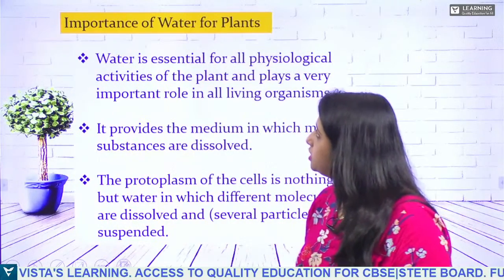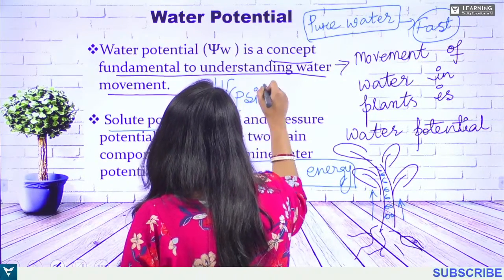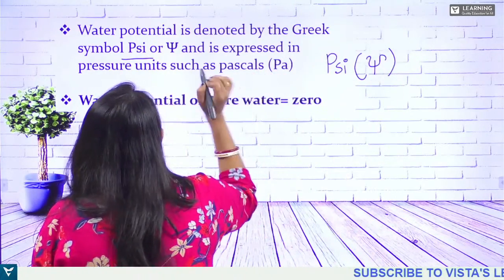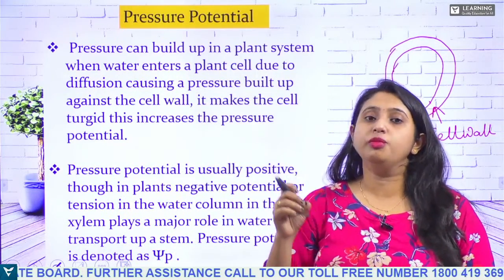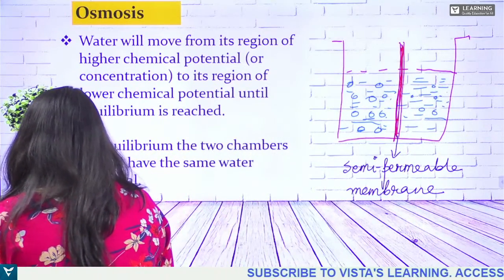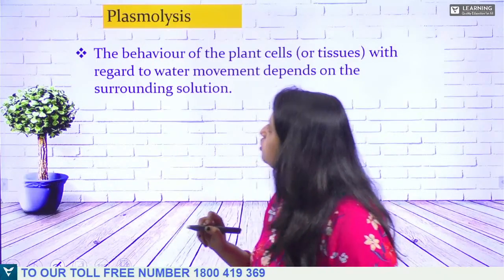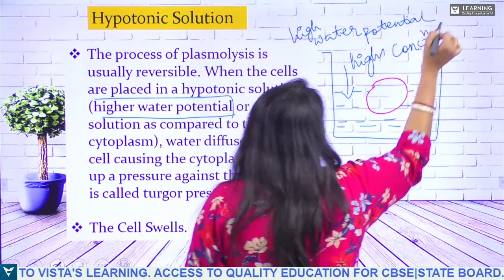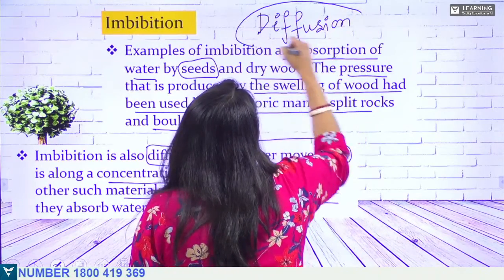Transport in Plants | Class 11 | Biology | CBSE & PUE | Vista's Learning | By Reema Ma'am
Chapter 11 - Transport in Plants - Plant Water Relations - Part 2.

In this session, the topic regarding the concept about the water potential, movement of water flow in plants, the phenomenon of Osmosis, Plasmolysis and imbibition is discussed.

1) Live class Study Notes
2) Live Classes in a structure
3) Study Material
4) Assessment & performance evaluation
5) Prerecorded videos
6) Concept videos
7) Wholesome Entertainment videos for kids
8) Videos featuring kids skills & talents.